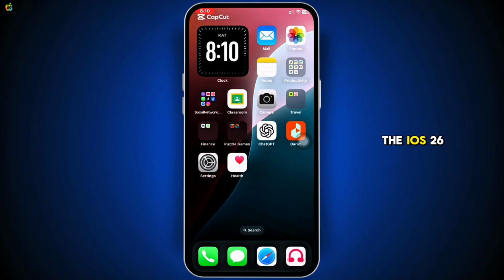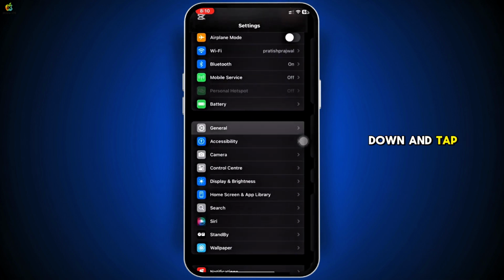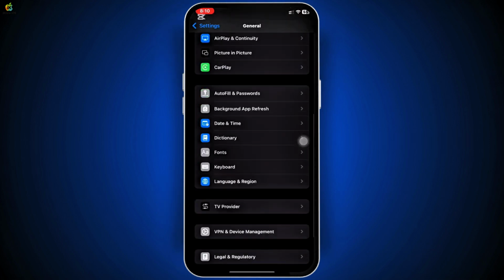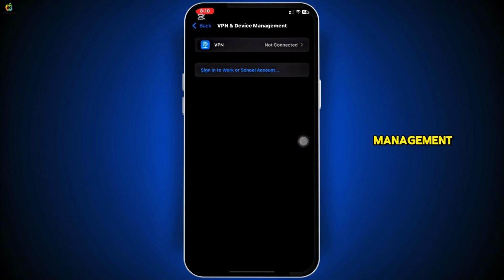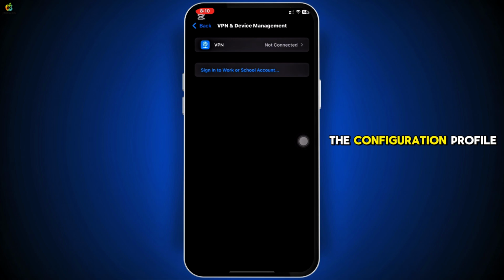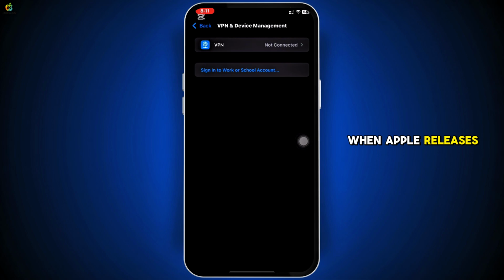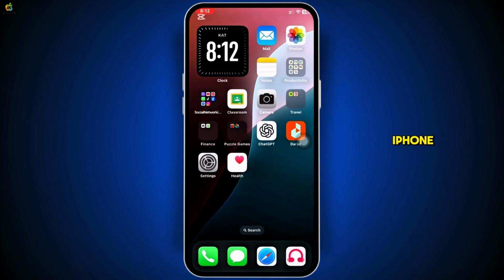How To Remove iOS 26 Beta Profile From iPhone Without Using Computer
Want to leave the iOS 26 beta and return to the stable release—no Mac or PC required? This 2025 guide walks you through the process step by step using only your iPhone.

In this video, you will learn:

- What changes when you delete the beta profile
- How to remove the iOS 26 beta profile in Settings - General - VPN & Device Management
- How to restart your iPhone and download the latest public iOS update
- Tips to back up your data before exiting the beta
- Fixes if Software Update still shows the beta afterward

Safely exit the beta and enjoy the official iOS build again.